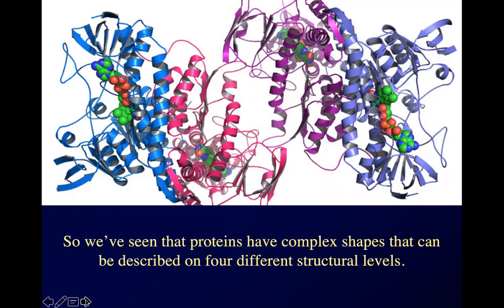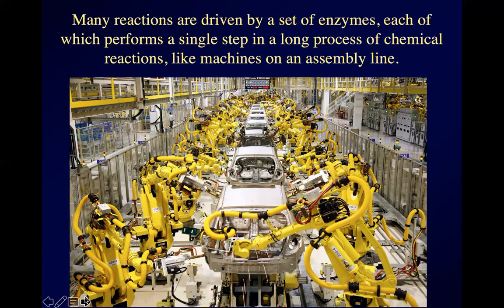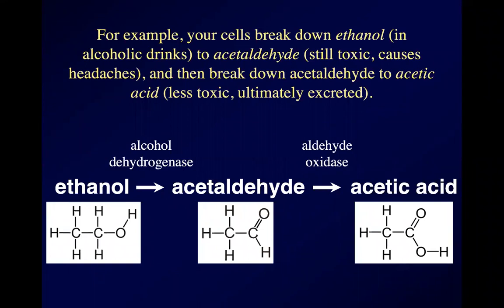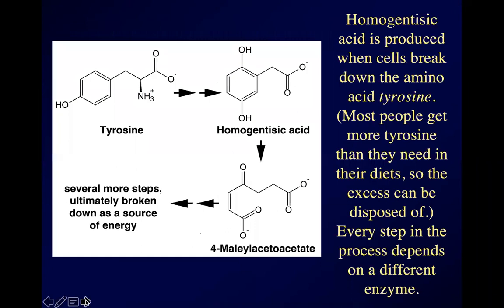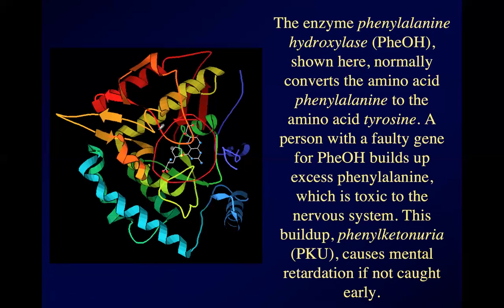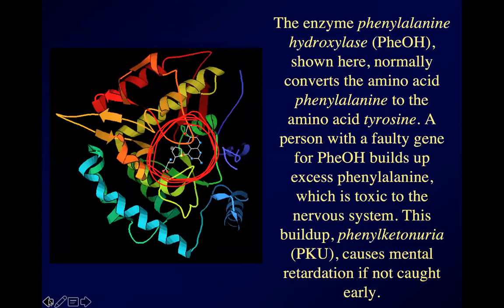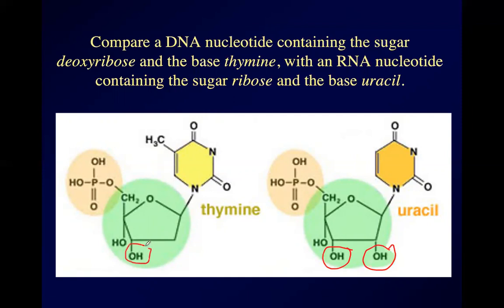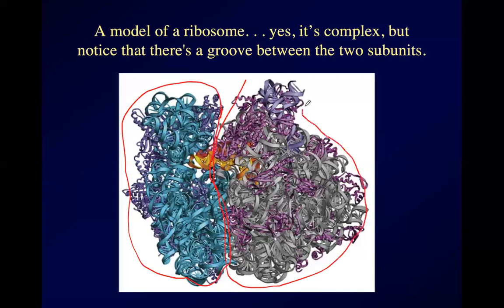BIOL 1400, Lecture 11a, 4/5/2021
We finish looking at enzymes and start connecting them to DNA, transcription, and translation. . . .